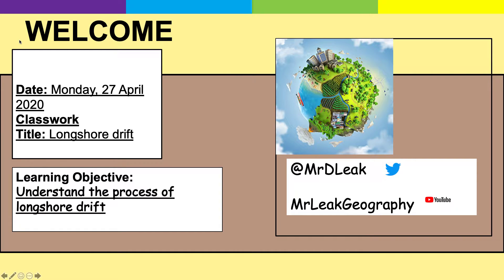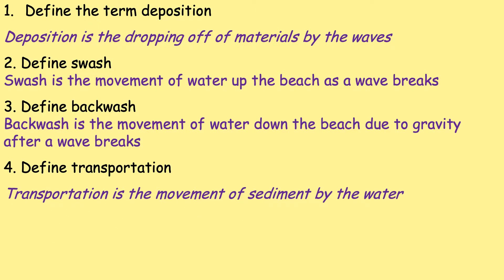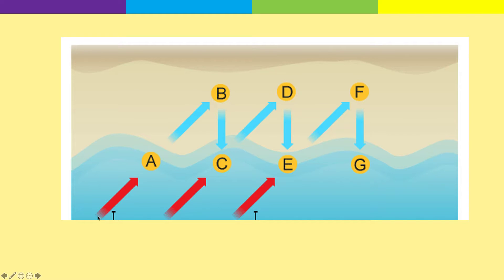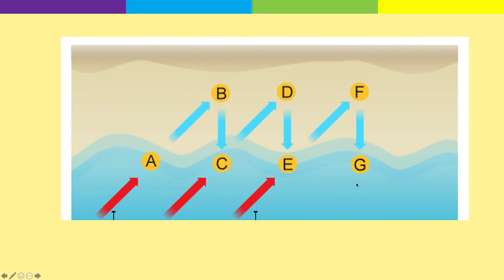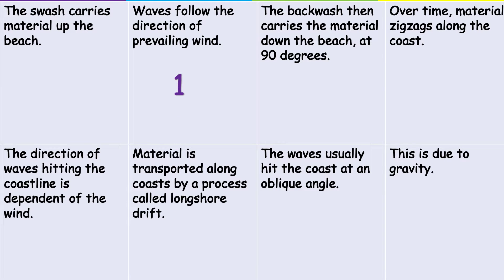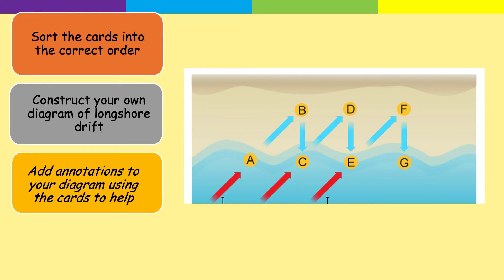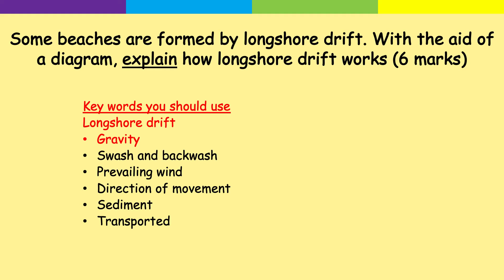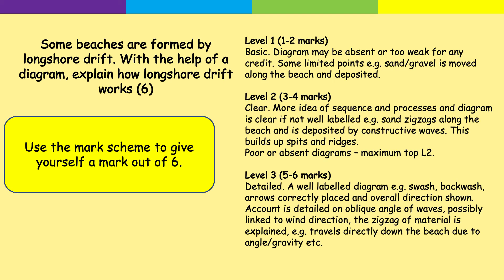AQA geography- Coasts- Longshore Drift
Basic lesson on longshore drift, what it is and how it works . Based on the AQA geography spec.